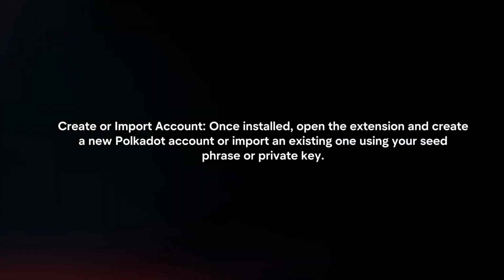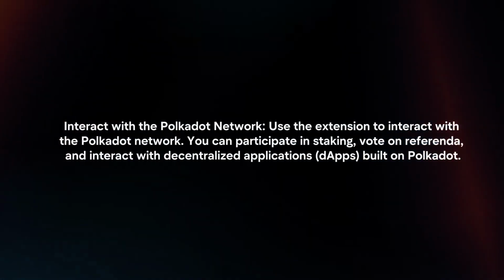How To Use Polkadot.js Extension? (2024)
In this video I will explain How You Can Use Polkadot.js Extension In 2024.